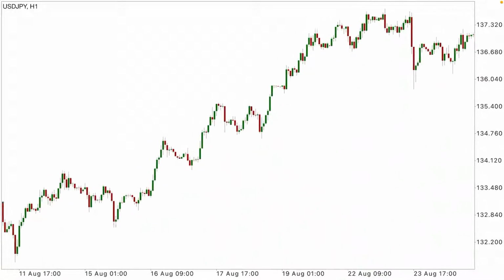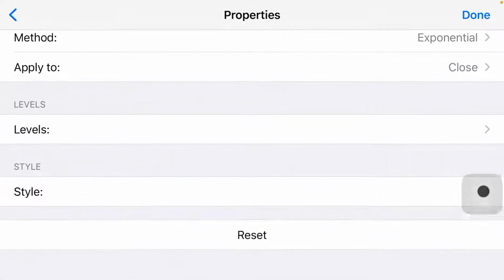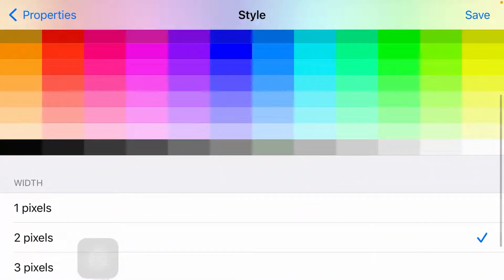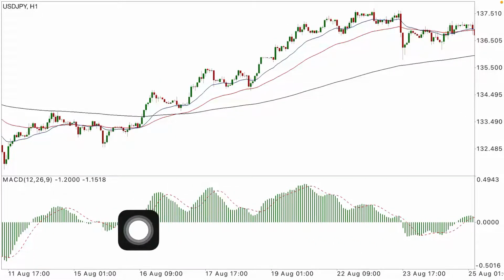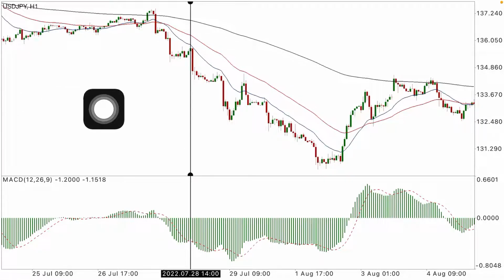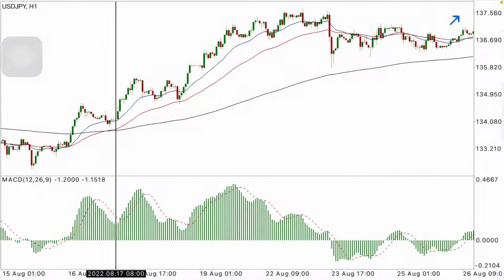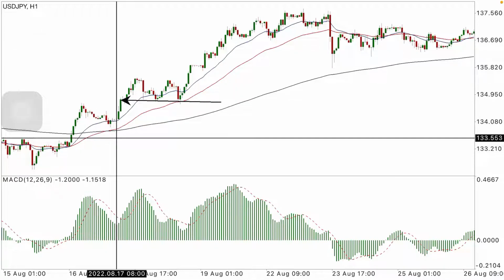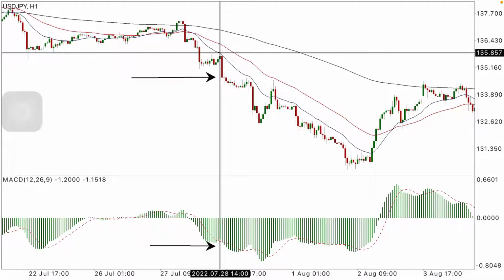Make $500 Daily With This High Accuracy Indicators Strategy!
In this video, you will learn how to use just two simple but powerful indicators to make money daily from the forex market.